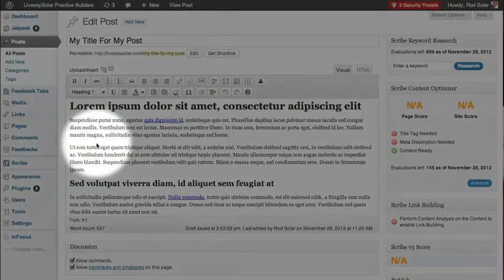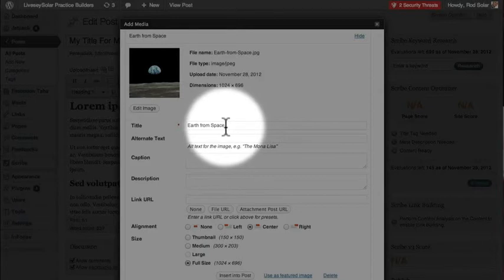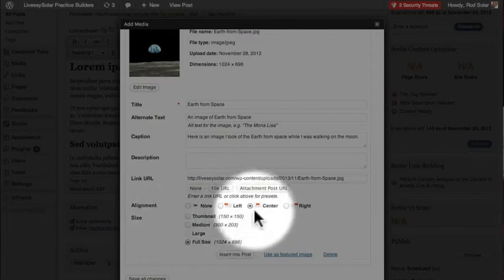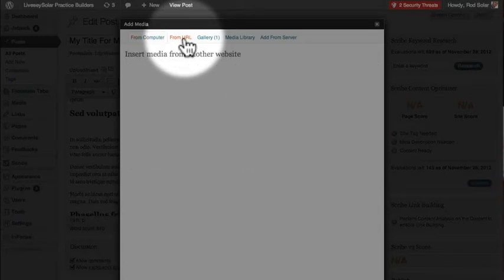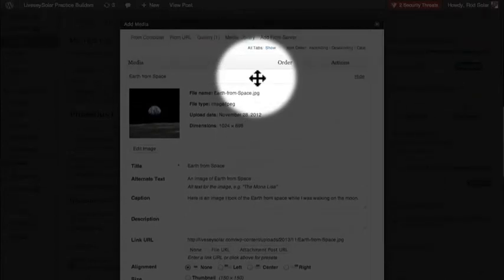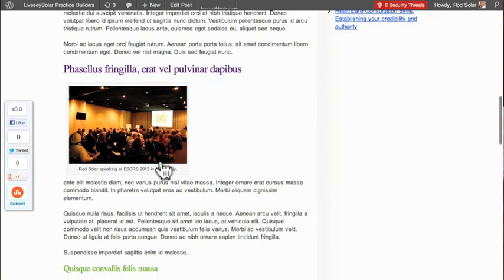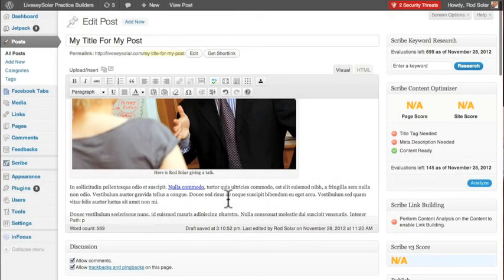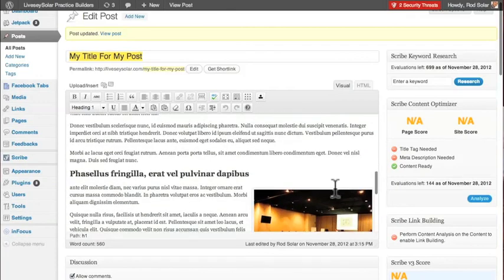Adding Images to Posts and Pages in WordPress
A video illustrating how to Add Images to Posts and Pages in WordPress. Presented by Rod Solar.